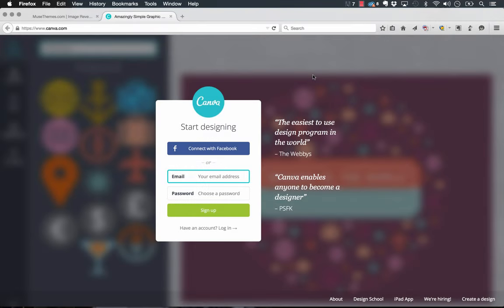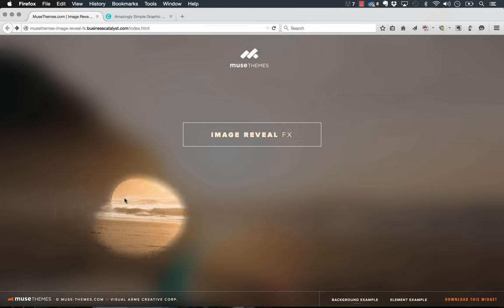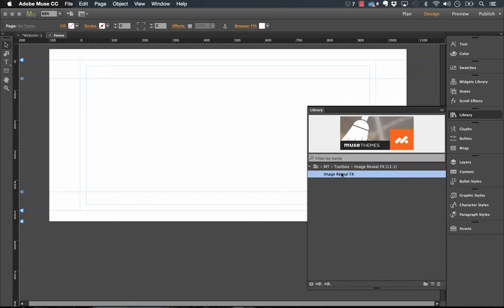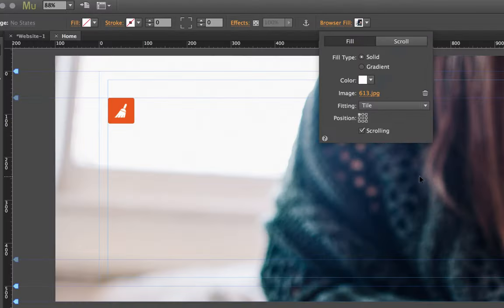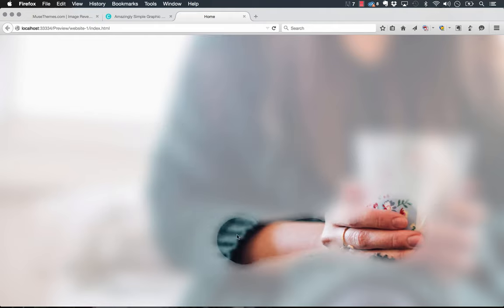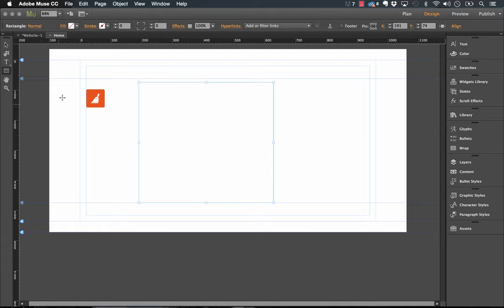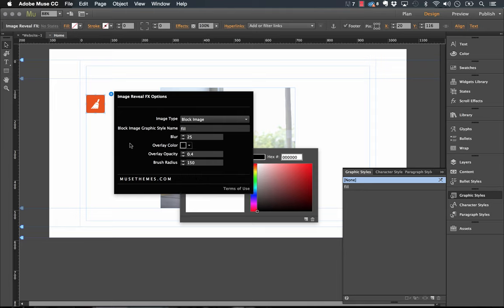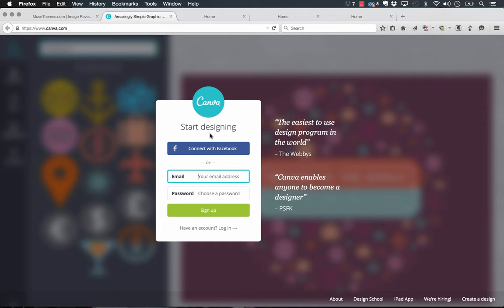Image Reveal FX Widget | Tutorial by MuseThemes.com